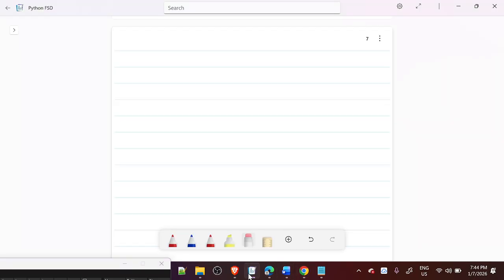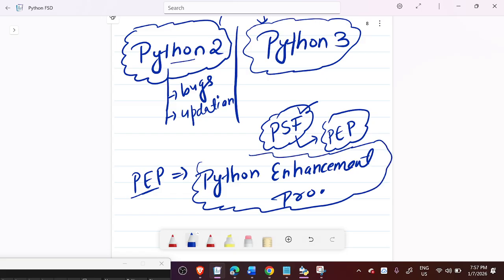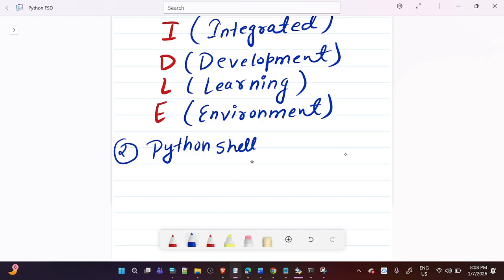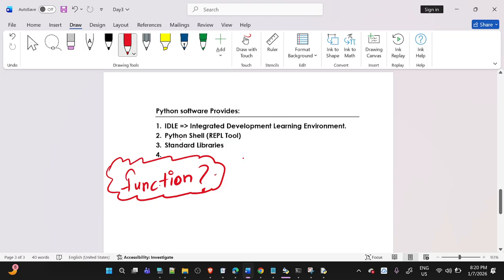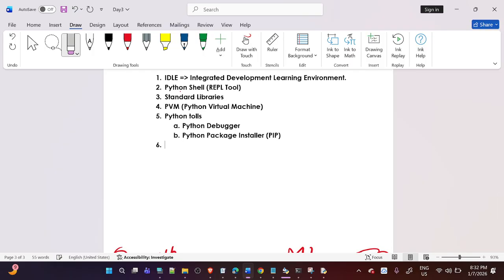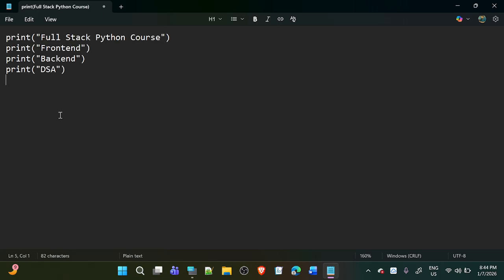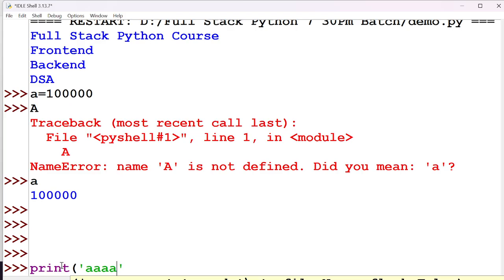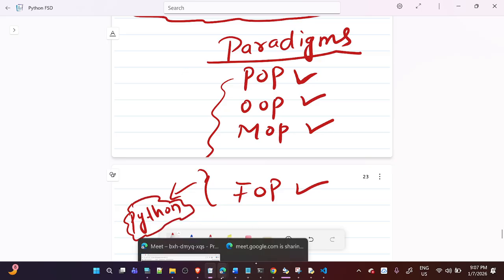Day 3: Full Stack Python @ 7:30 PM (IST) by Mohd Navaid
🚀 Full Stack Python Course starts 5 Jan 2026! 🐍💻

🕢 7:30–9:00 PM | Live Online
👨‍🏫 Trainer: Mohd Navaid

Start from basics. Build real-world applications.